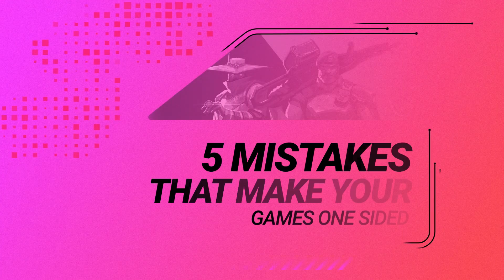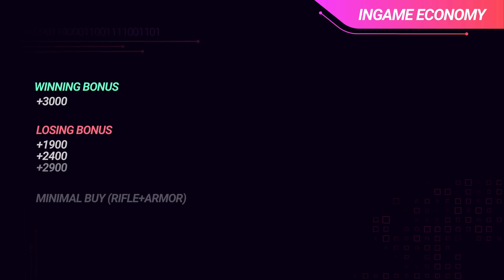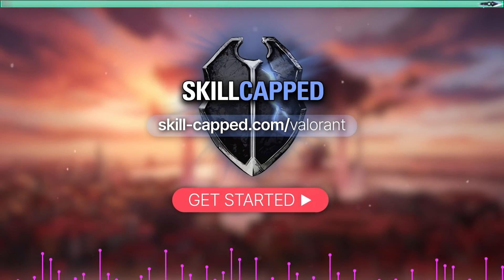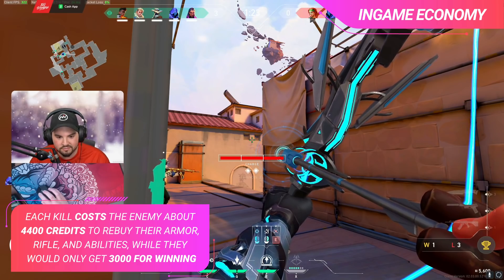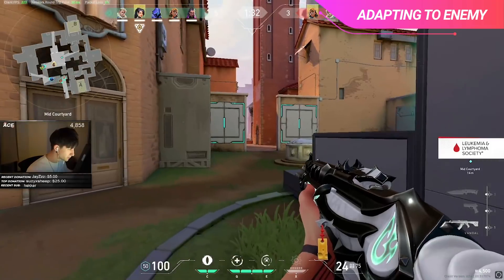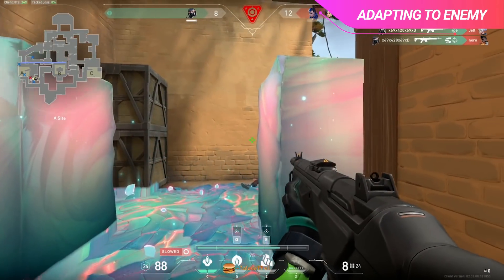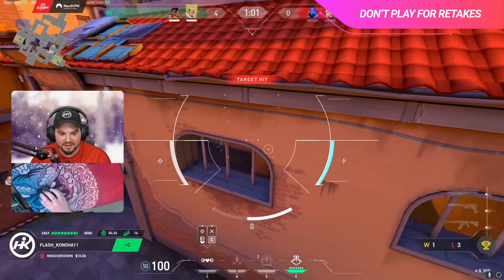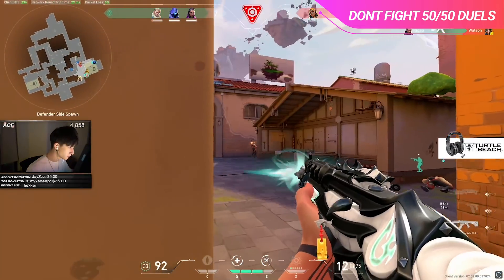5 HUGE MISTAKES that make YOUR GAMES ONE SIDED - Valorant Tips, Tricks, & Guide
5 HUGE MISTAKES that make YOUR GAMES ONE SIDED - Valorant Tips, Tricks, & Guide!

0:00 - Introduction
0:39 - QOTD
1:19 - Mistake #1
3:35 - Mistake #2
5:12 - Mistake #3
8:34 - Mistake #4
10:34 - Mistake #5